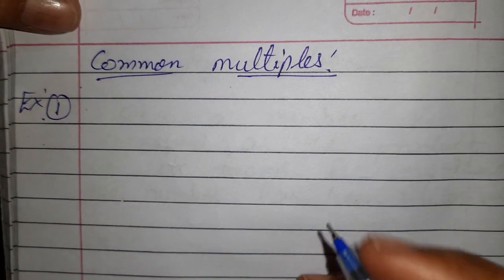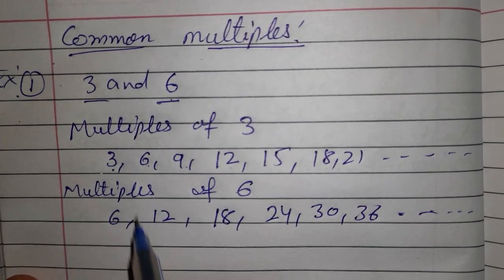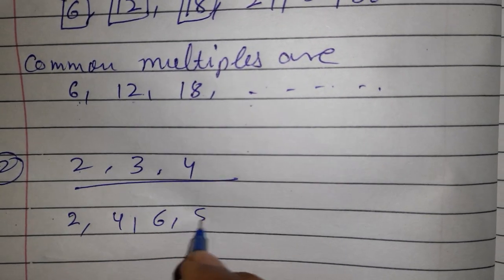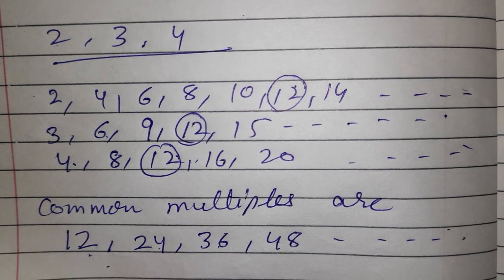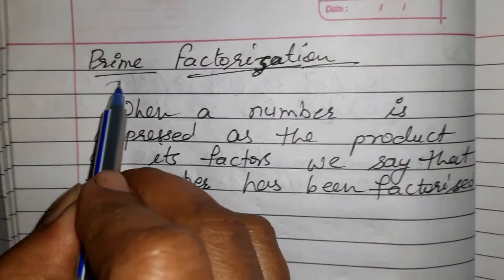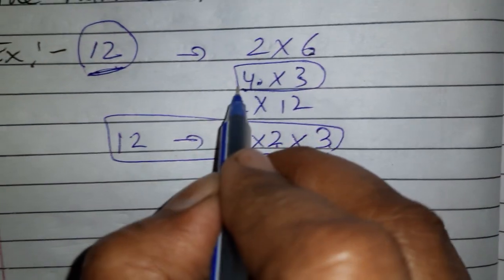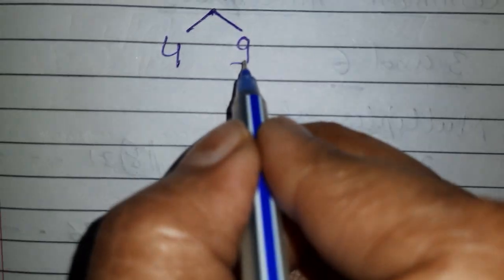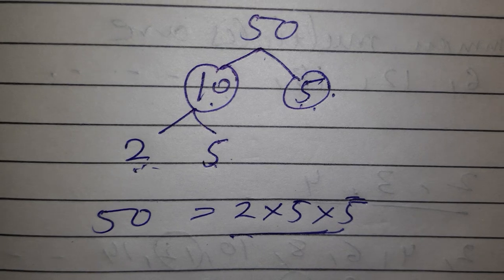Common multiples and prime factorization